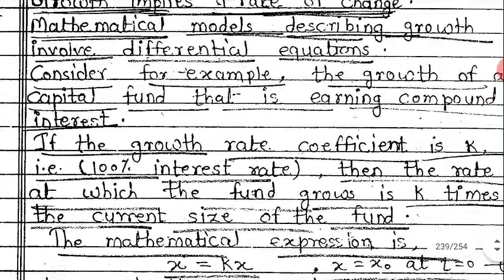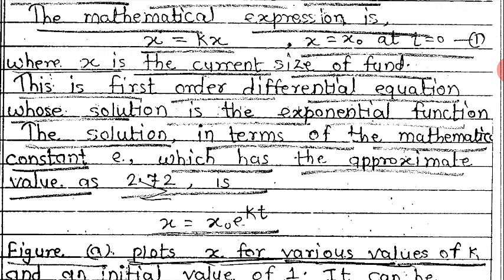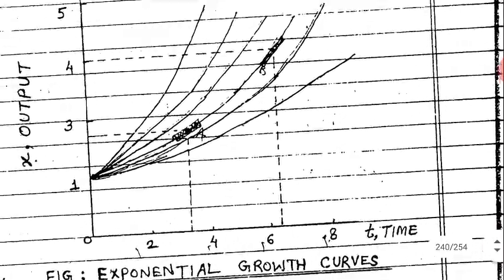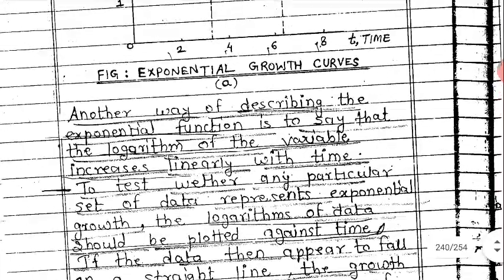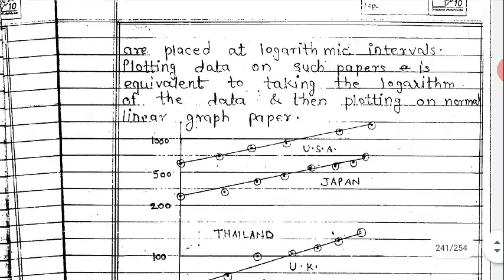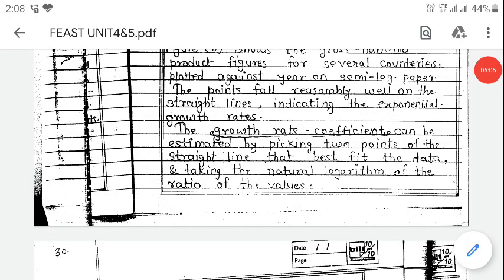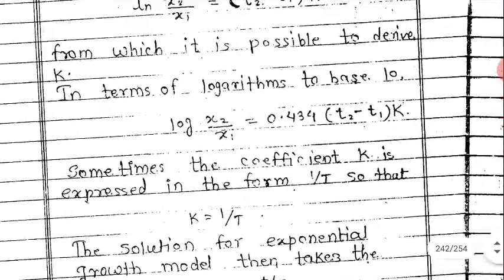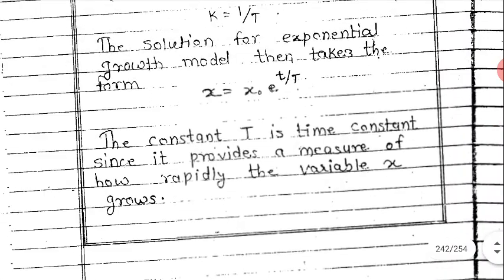FEAST: SYSTEM SIMULATION- EXPONENTIAL GROWTH MODEL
Modeling and system Simulation Finite Element Analysis Exponential Growth models